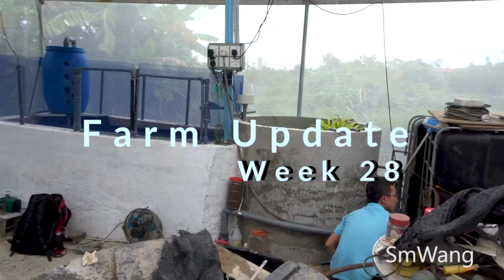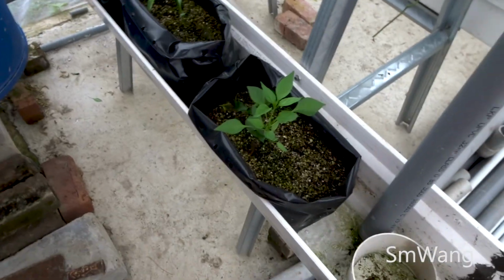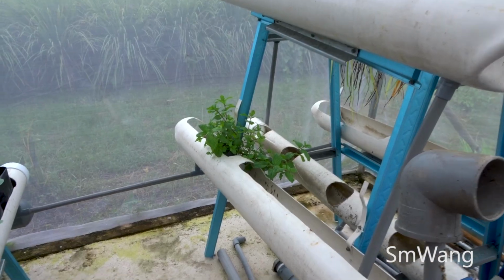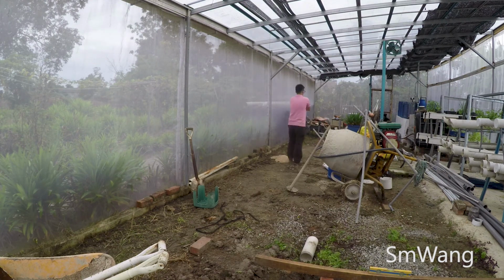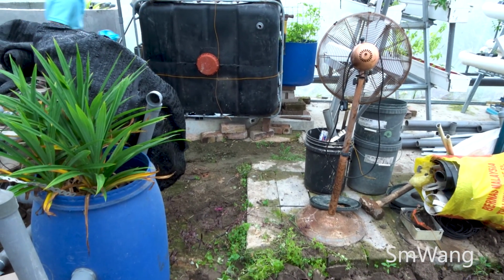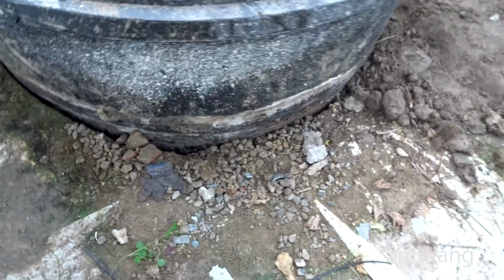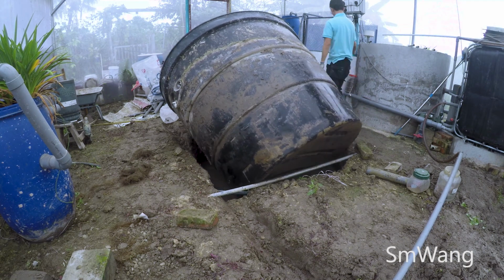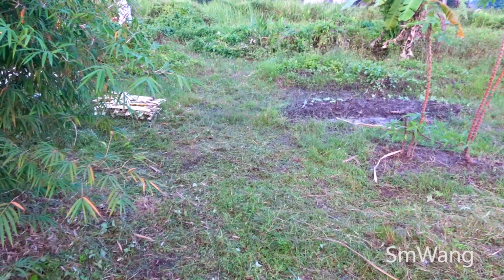DIY Aquaponics Green House Project Week 28, 2018